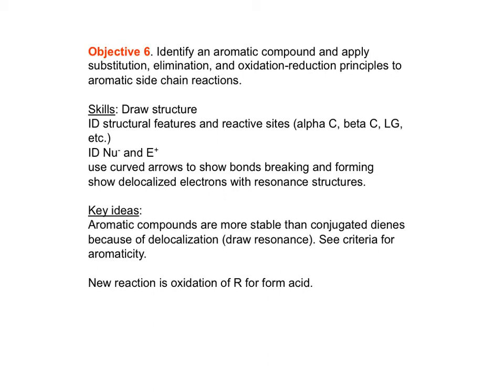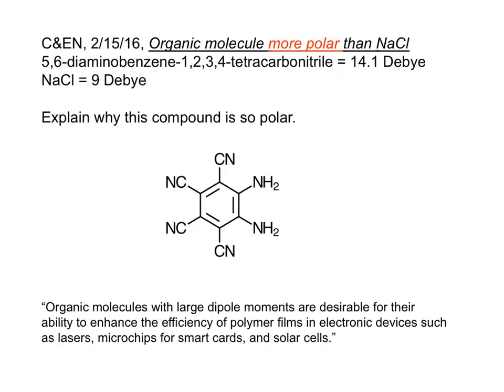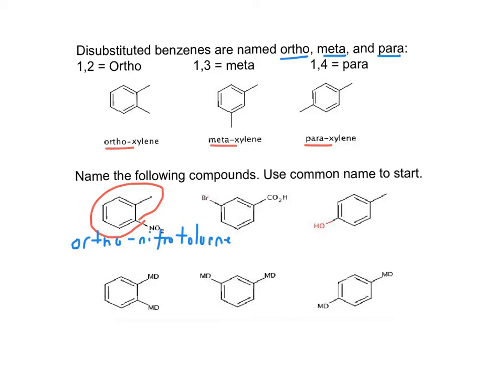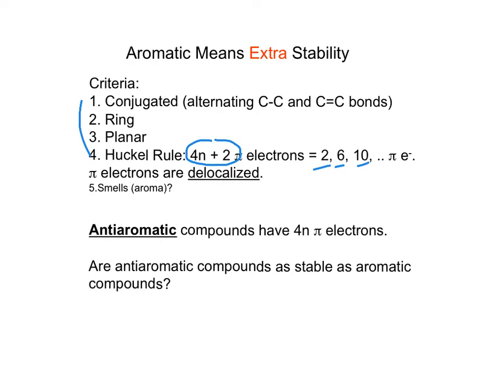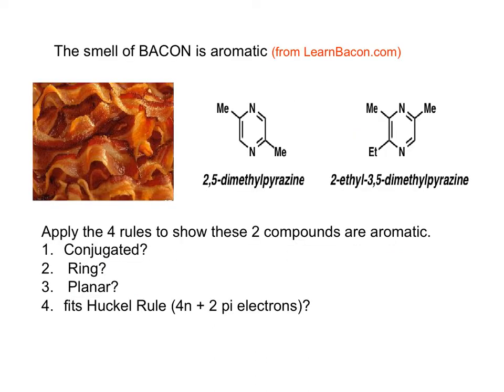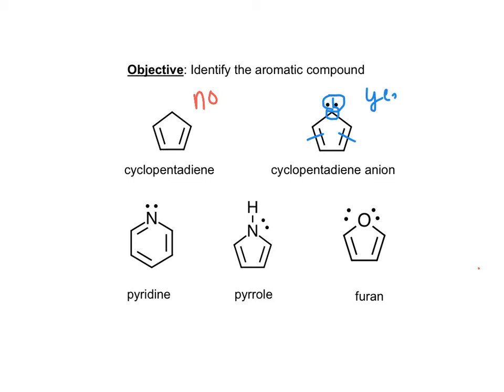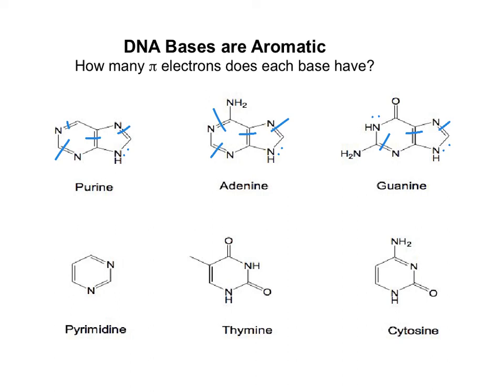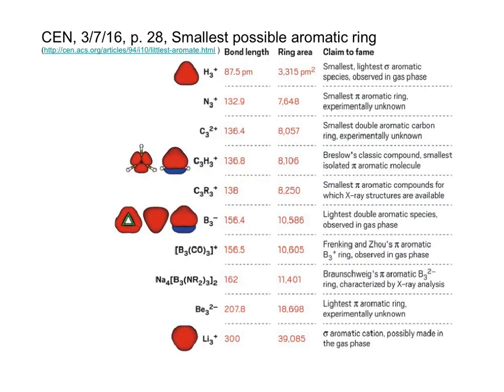Organic Chemistry II: What makes a compound aromatic?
Chem 12B Objective 6: Identify an aromatic compound